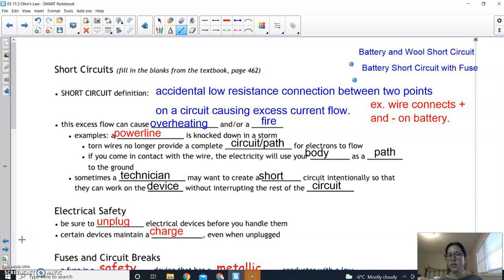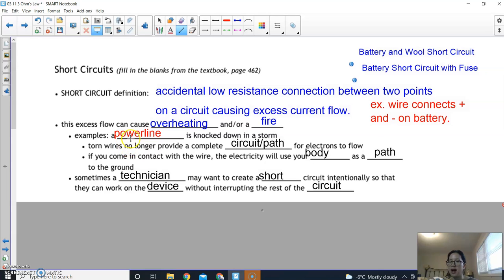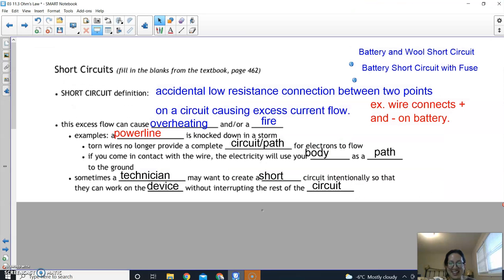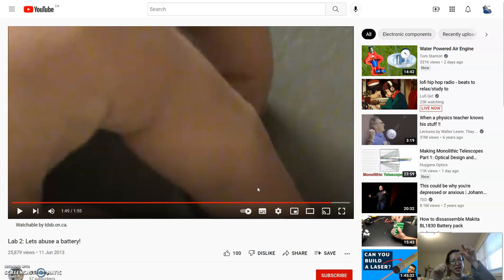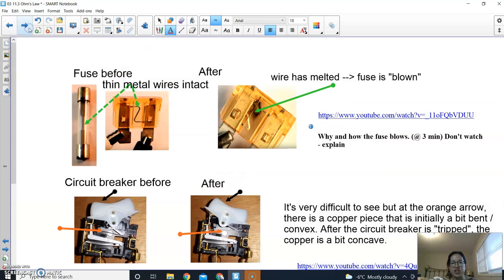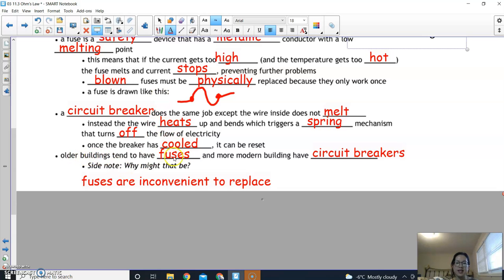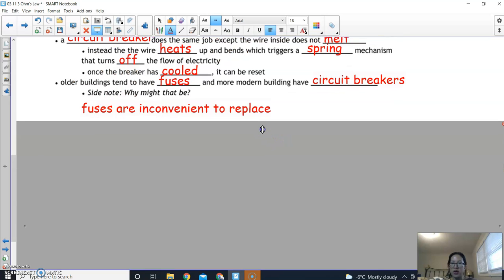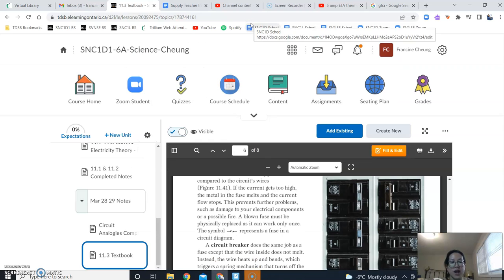11 3 Short Circuits and Safety